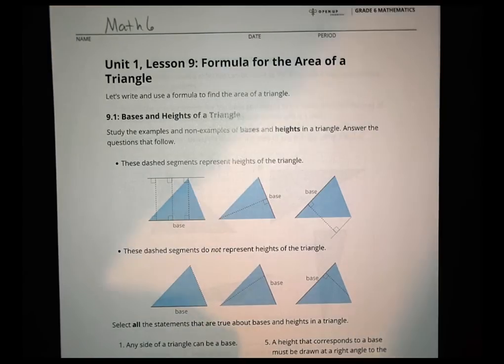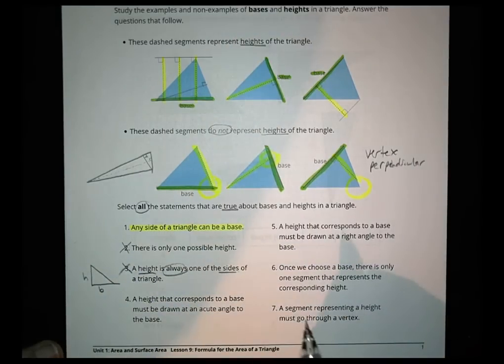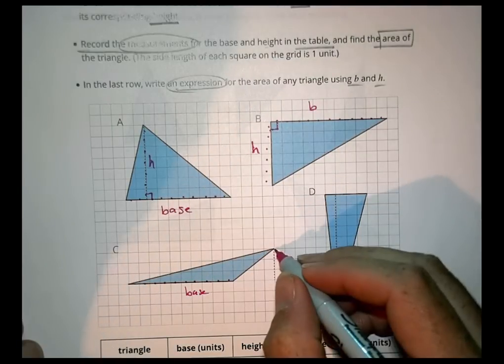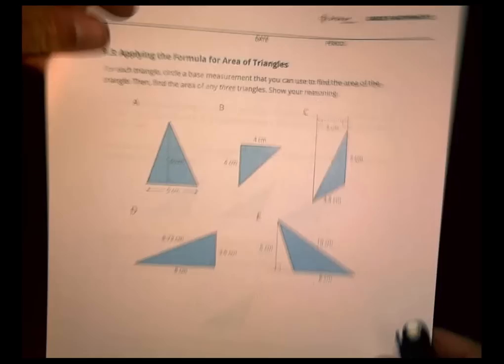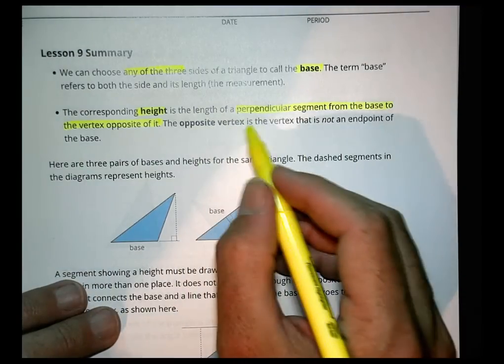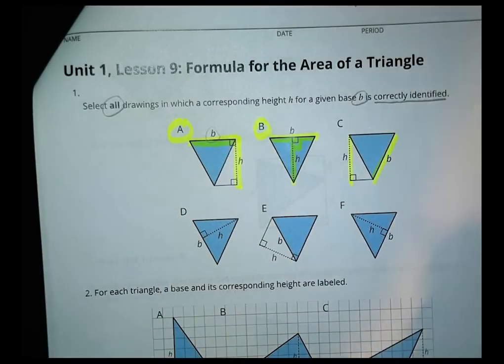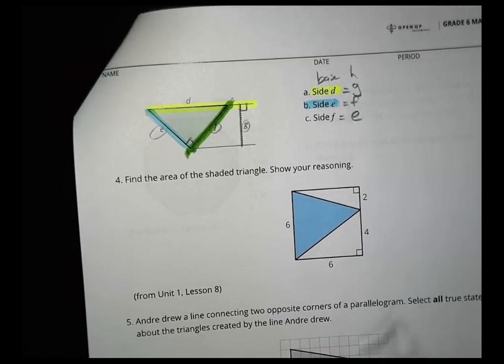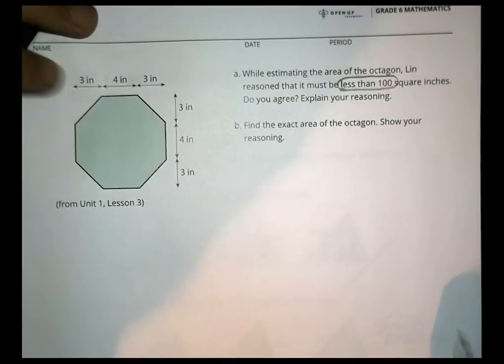6 1 9 Grade 6 Unit 1 Lesson 9 - Open Up Resources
Formula for the Area of a Triangle